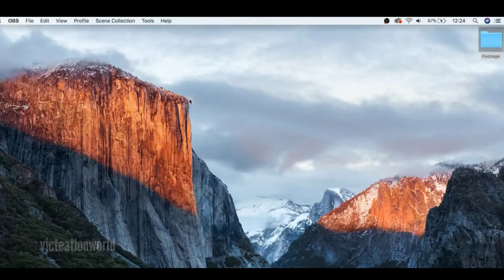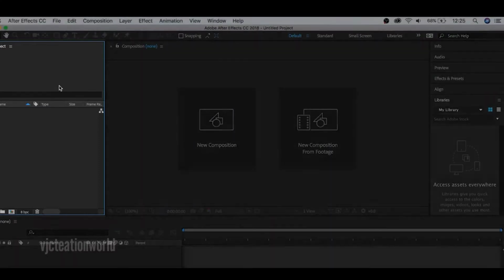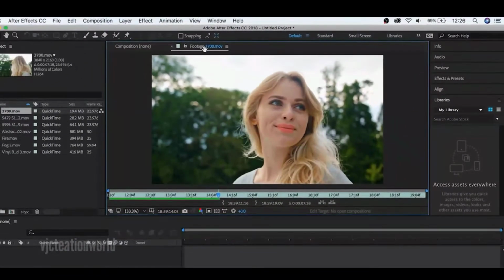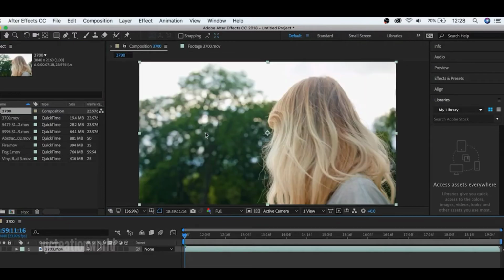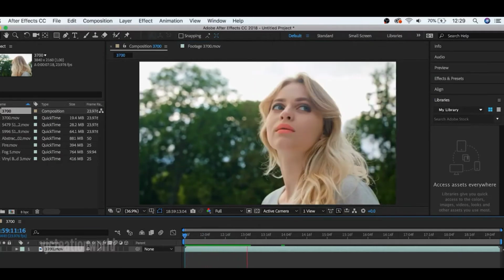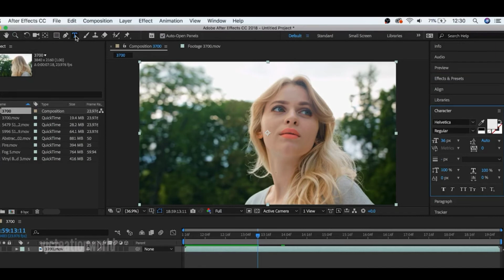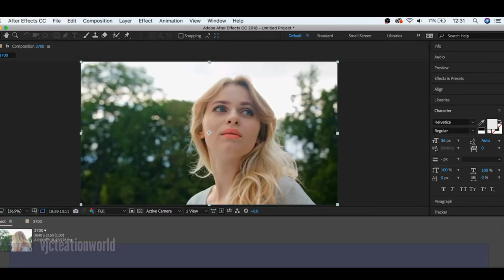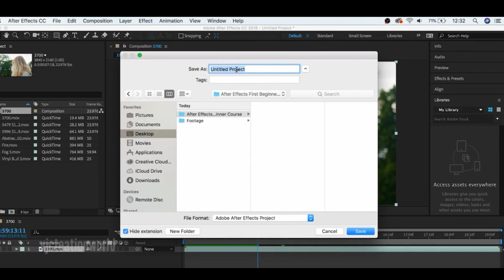Adobe After Effects Basic Video Editing